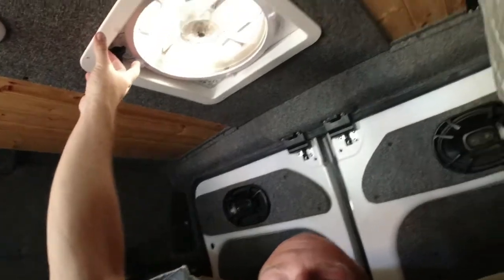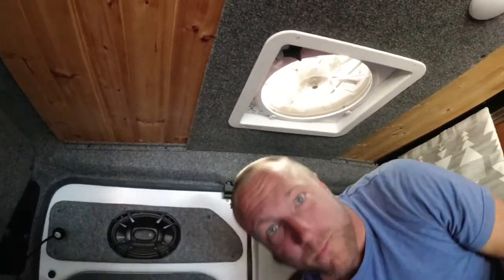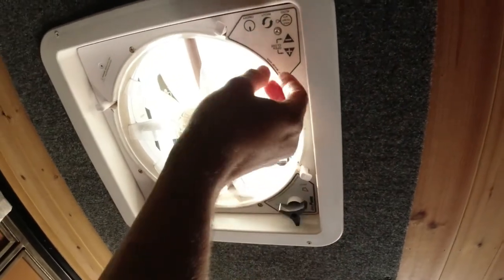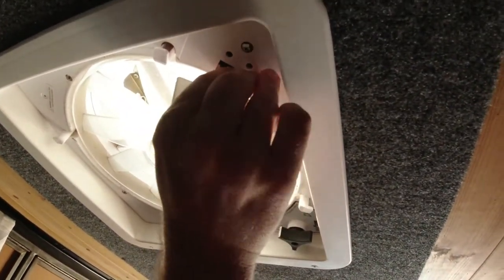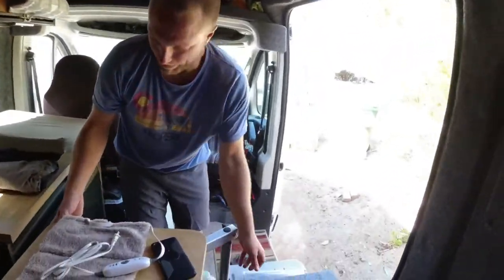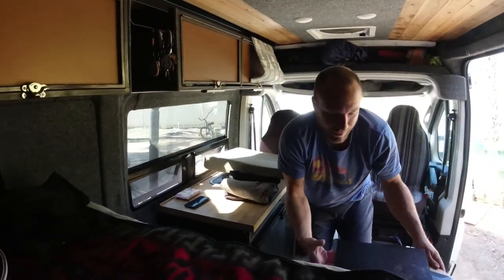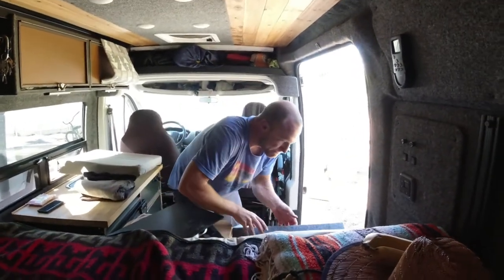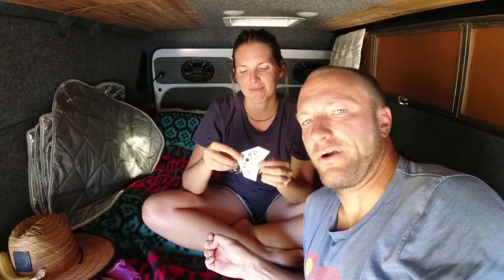Maxx Air Fan Buttons Not Working? How to Replace the Keypad on the Maxx Air Deluxe Fan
This video shows you what to do when the buttons on your Maxx Air Fan stop working and you need to replace the button keypad with a new one. We received a replacement part from Maxx Air Fan under warranty by providing the fan's serial number (located under the fan screen), and easily replaced the keypad in less than 15 minutes.

Presented by: Culture Surfboards
Amazon Culture Store

Cheers!
Greg & Jess

If you liked the music, you can find it here and get 2 months free on your membership